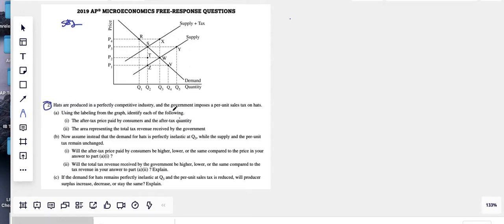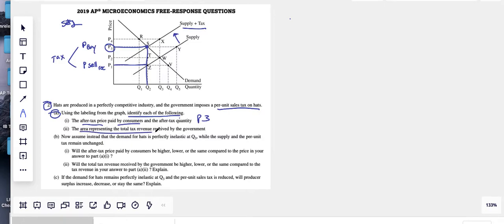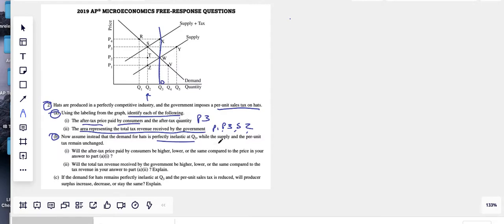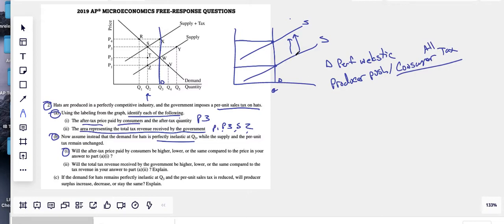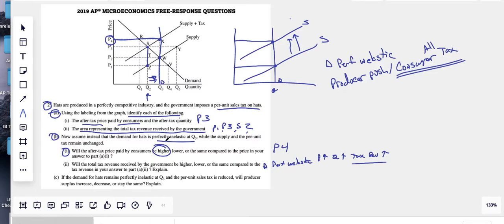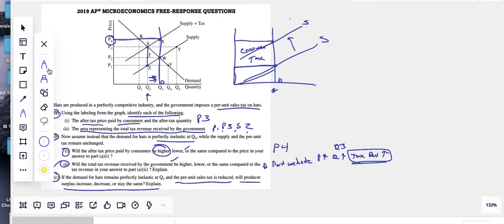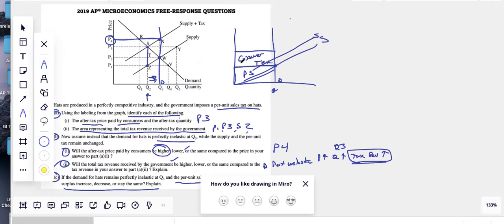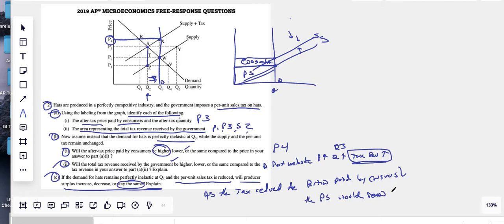2019 (Set 2) AP Micro FRQ#2 (Indirect Tax)